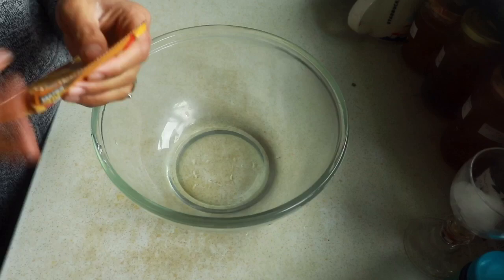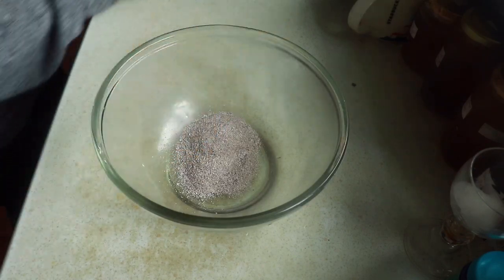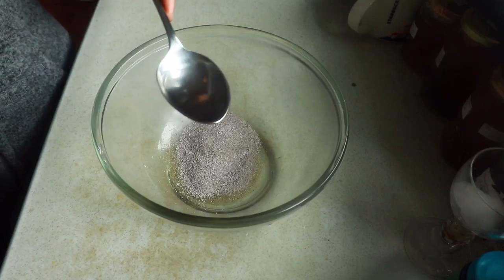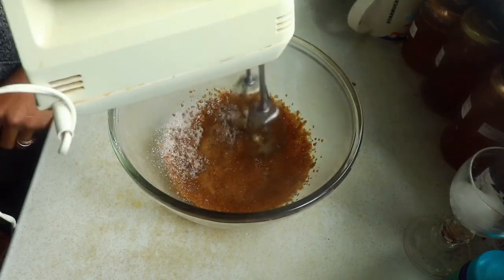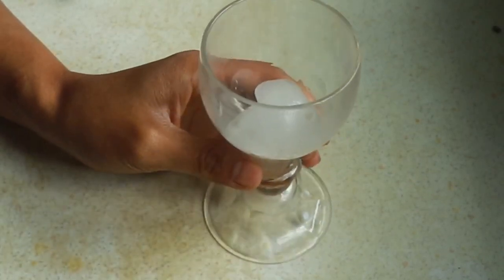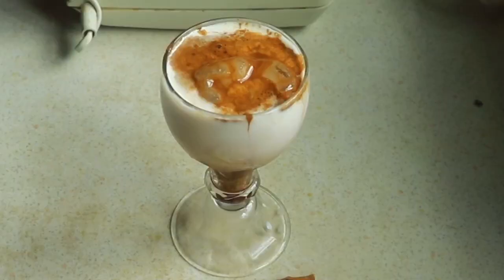HOW TO MAKE DALGONA COFFEE 🌟DALGONA KOPIKO 🌟TRY AT HOME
HOW TO MAKE DALGONA KOPIKO COFFEE
Ingredients:

1. 1 sachet of KOPIKO
2. 2 tbsp. Of hot water
3. Ice
4. Milk